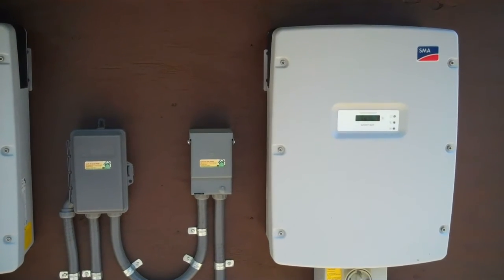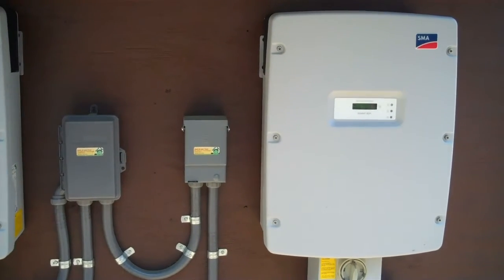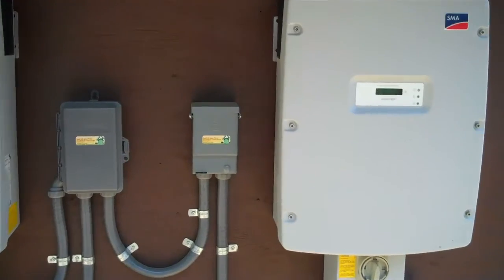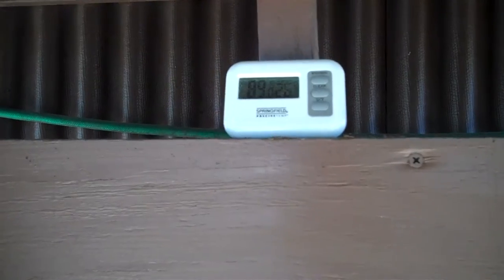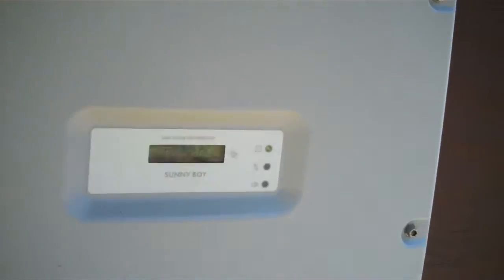SMA 5000US_1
SMA 5000US Inverter running at  85% efficiency.